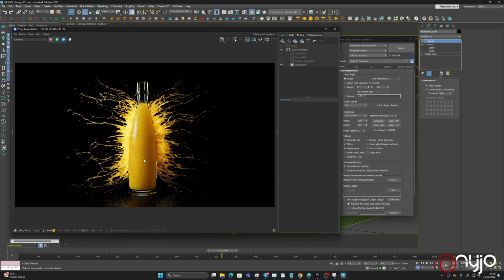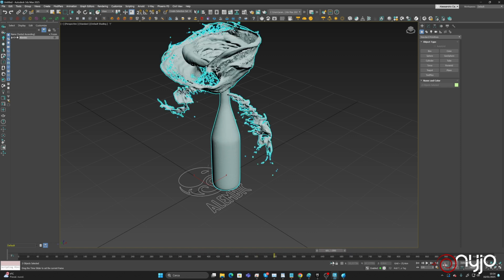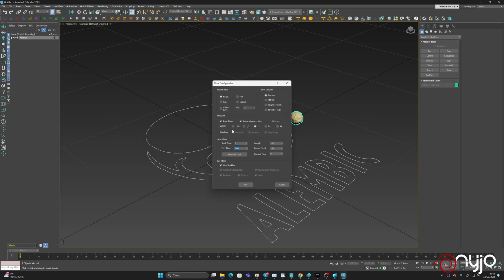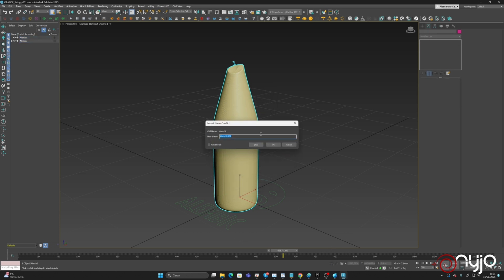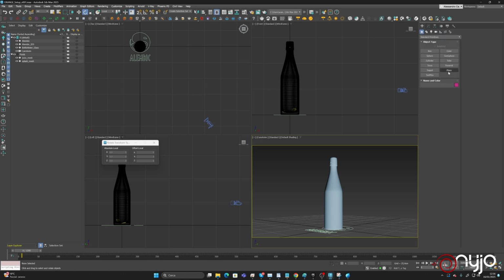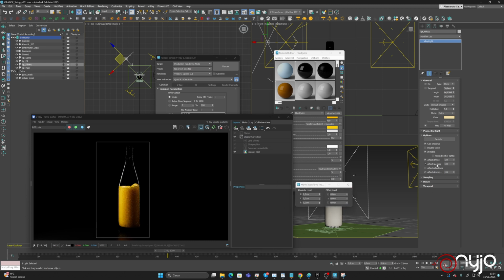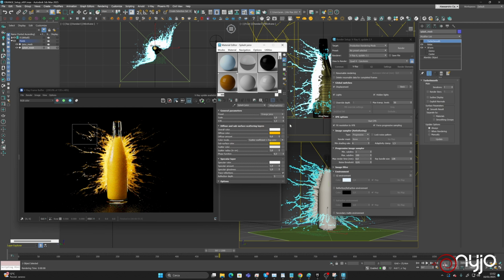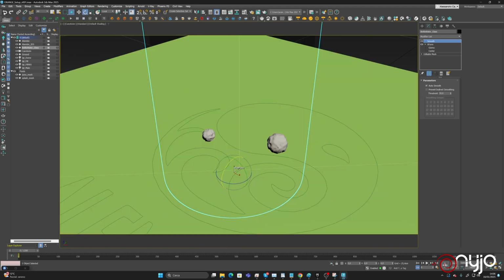Creating a Orange Juice Simulation with LiquiGen by Nyjo FX - Part 3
Part 3 is finally online!

In this video we'll move forward with fluid setup tweaking the main juice asset and the big splash sim. We'll prepared final setup tweaking animation keyframes and simulation params, then we'll export both caches in alembic format.

In this part of this tutorial series we'll start playing in 3ds max to prepare scene setup, main lighting and shaders.

🌐 Join the Wave:

-Follow us for more jaw-dropping VFX content and tips!

-Tag us in your own creations using RealtimeOceanMagic for a chance to be featured!

Don’t miss out—ride the wave of creativity and watch how fluid simulation is revolutionizing the world of 3D visuals! 🌊✨🎬